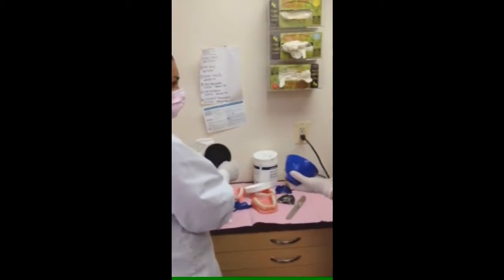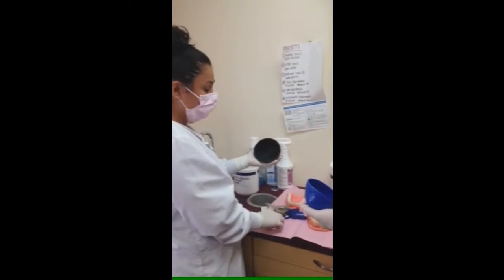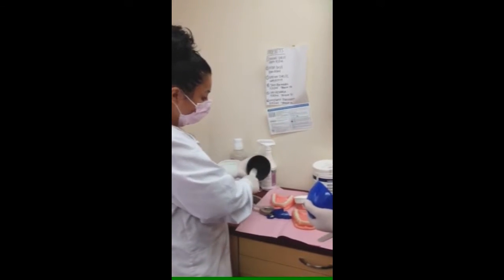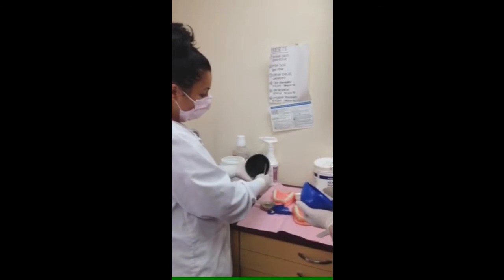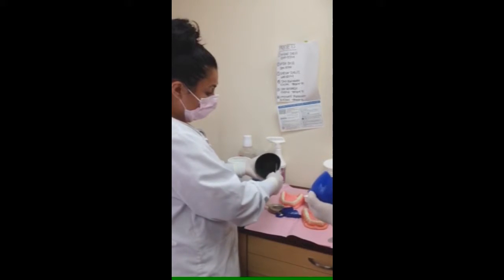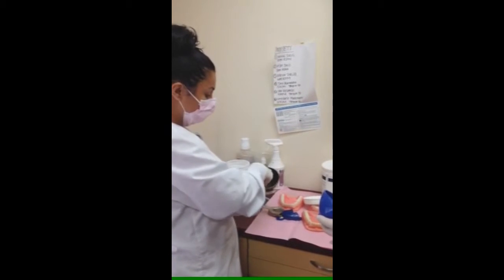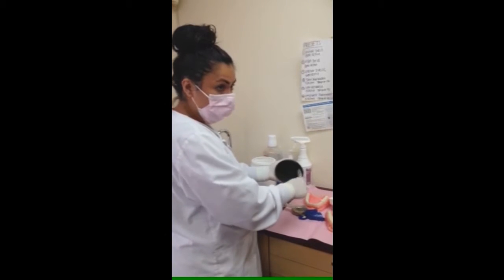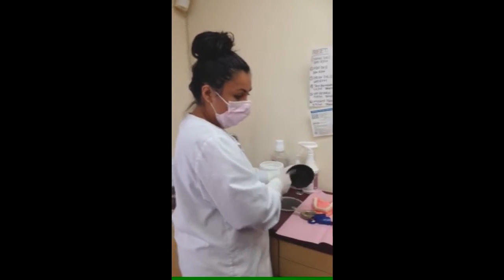Students are taught how to use the mixing bowl